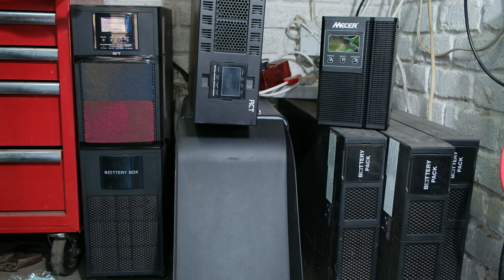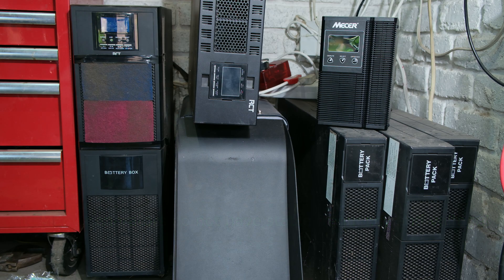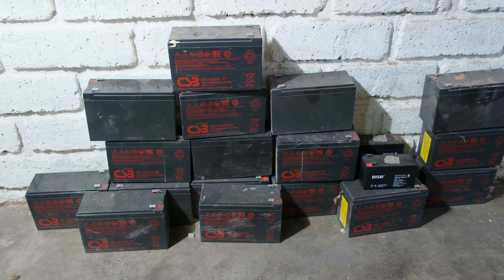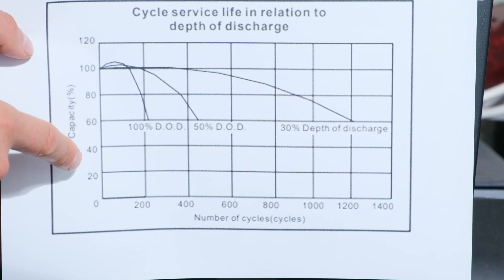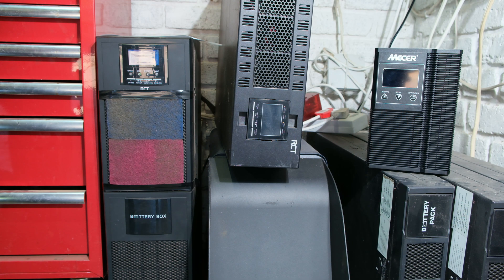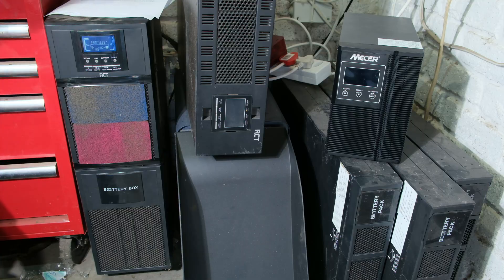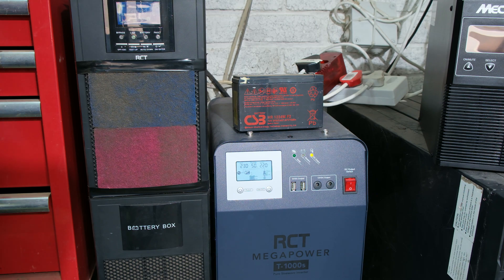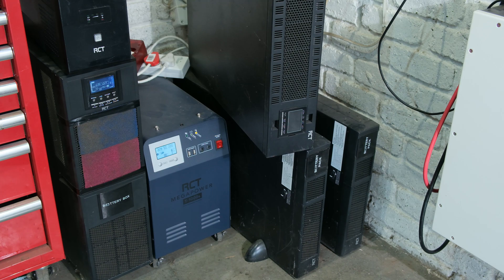Rectron & Mecer WinnerPro UPS technical review - suitable for load shedding? Watch this video!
Voltronic Winner Pro Online UPS
RCT-10000-WPRU
RCT-6000GR
RCT-6KWPBBR-2U
BATTERY BANK 192VDC 3U
RCT-3000VAS
 Mecer Winner Pro 1000VA On-line Tower UPS  Mecer Winner Pro 1000VA On-line Tower UPS
ME-2000-WPTU+ Mecer Winner Pro 2000VA On-line Tower UPS PF 0.8
ME-3000-WPRU
Mecer 3000VA / 2400W ON-LINE UPS Rack Mount 2U
ME-10000-WPRU Mecer 10000VA / 8000W ON-LINE